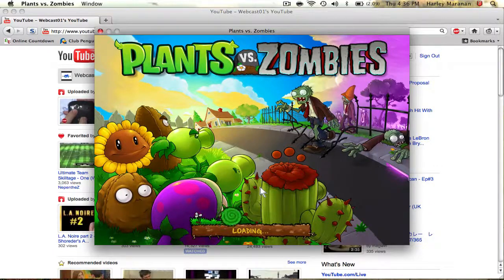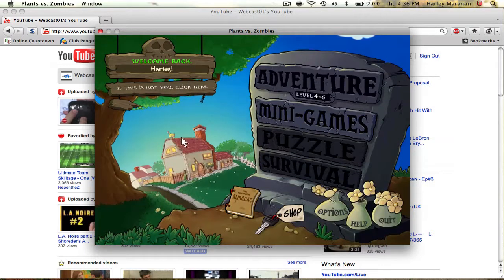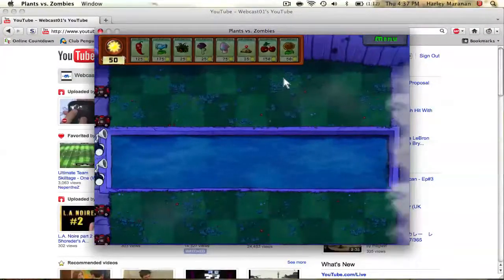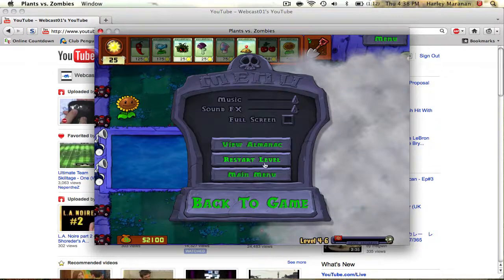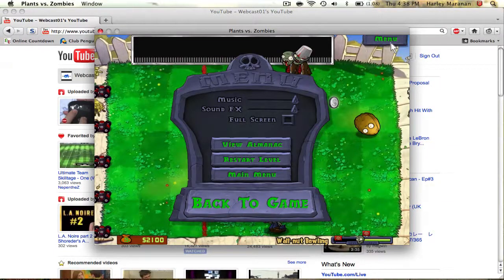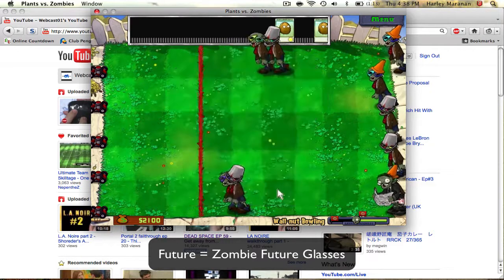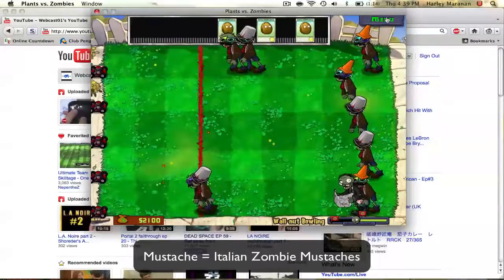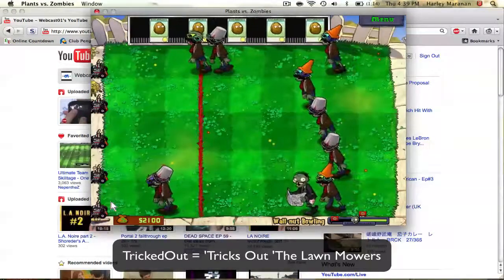Plants vs. Zombies Secret Cheat Codes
Codes:

Remember, NO SPACES OR ANYOTHER KEYS!

Future - Applies futuristic looking sunglasses to zombies!

Mustache - Applies Italian looking mustaches to zombies!

TrickedOut - Changes the style of the lawn mowers to make it "Tricked Out"